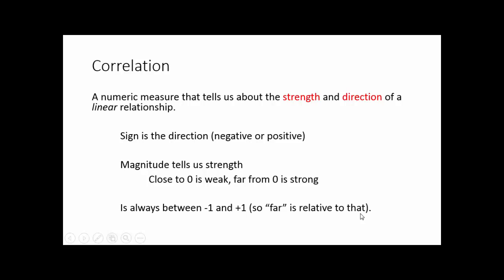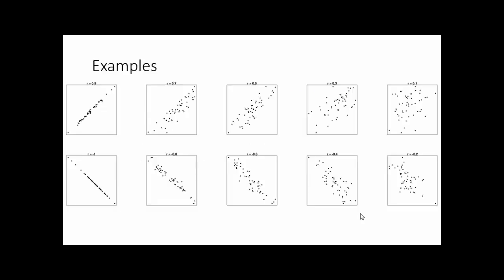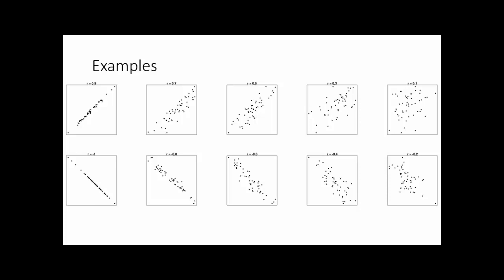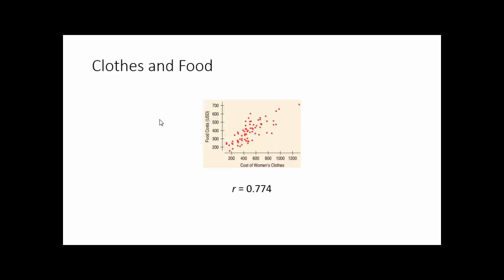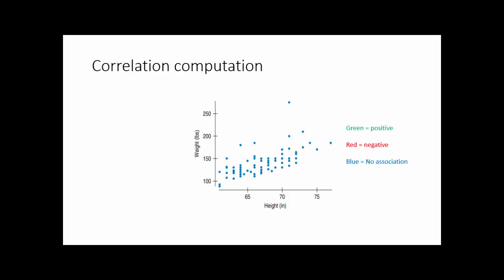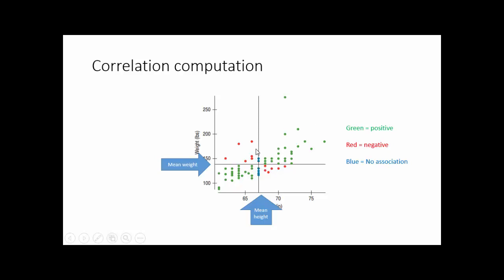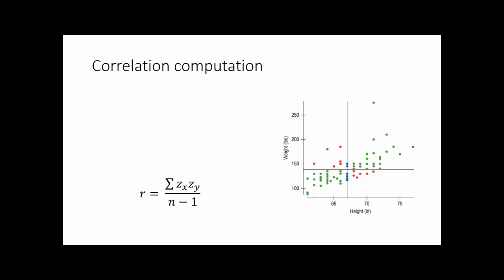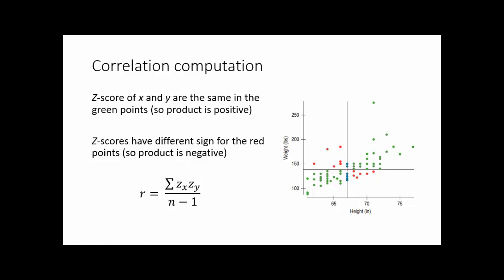Unit 5, Part 3: Correlation